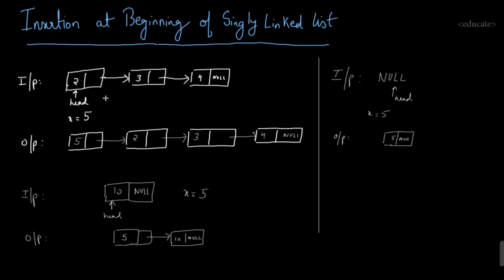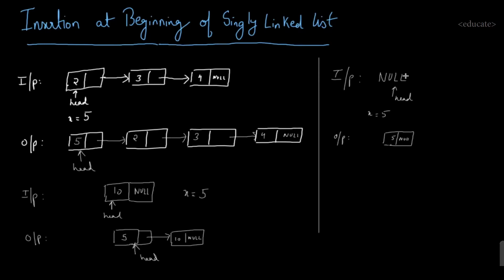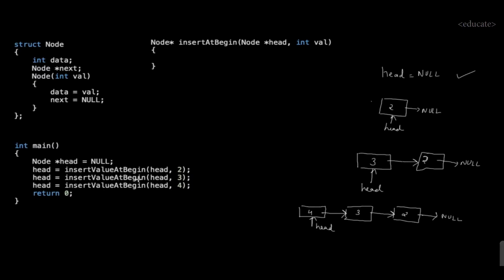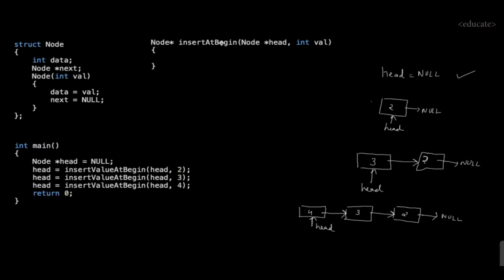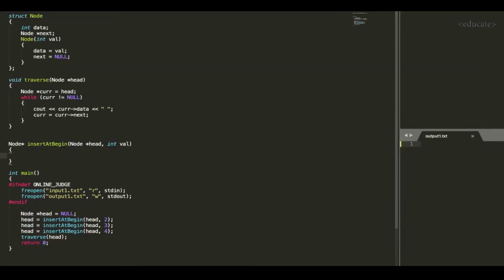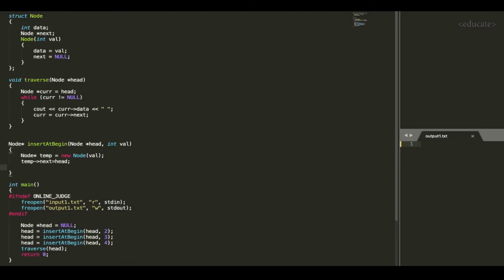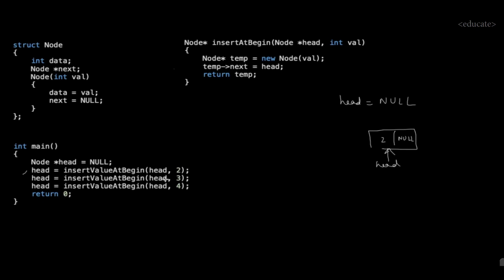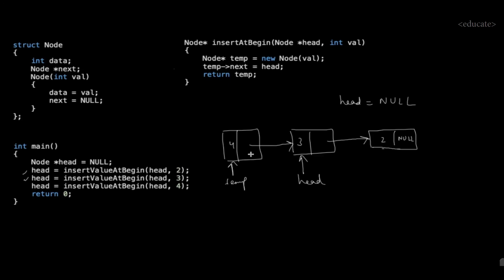Insertion at beginning of Singly Linked List #4 | C++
Also, mention the topics on which you want to learn.